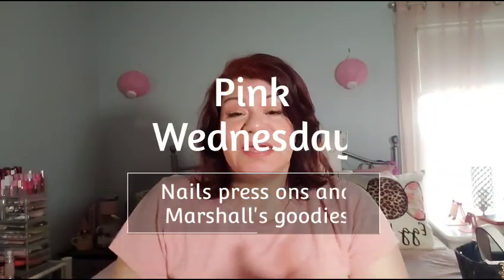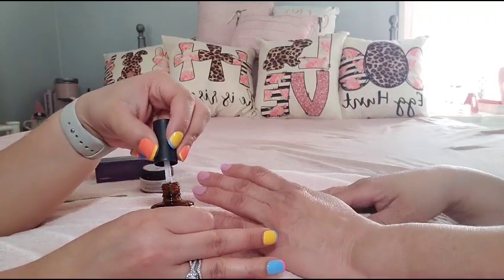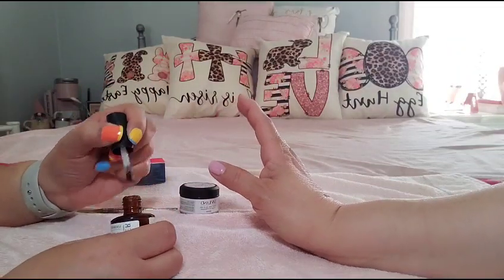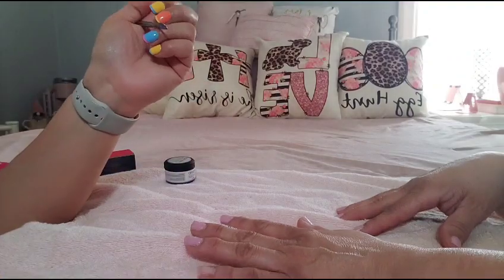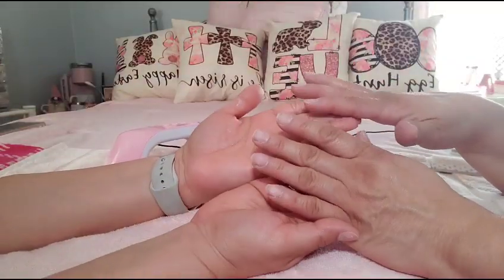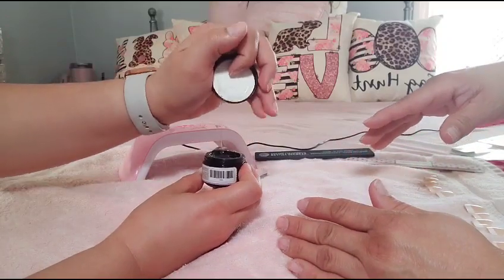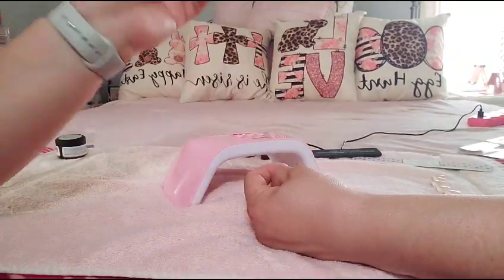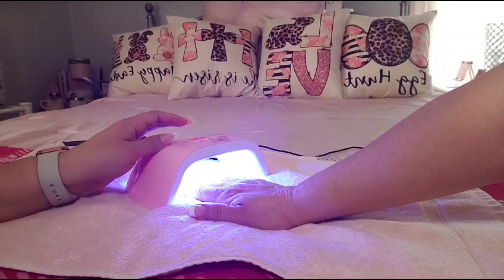Pink Wednesday Nails press on, and Marshall's goodies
Hi Familia, today's video we do a mini tutorial on how to remove gel nails strips, how to put press on nails with solid nail glue gel we use the brand SAVILAND Excelsior Nails Art set from AMAZON  At the time, the cost was $9.99 for a box containing 2 pots, a nail filer, and a wooden stick .